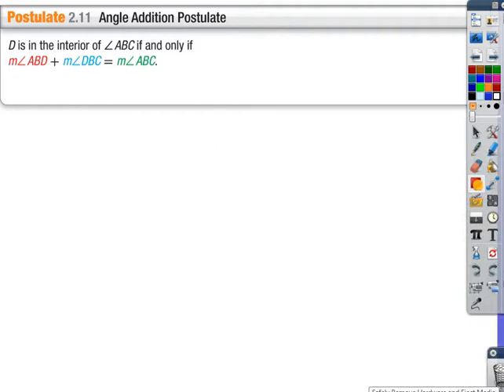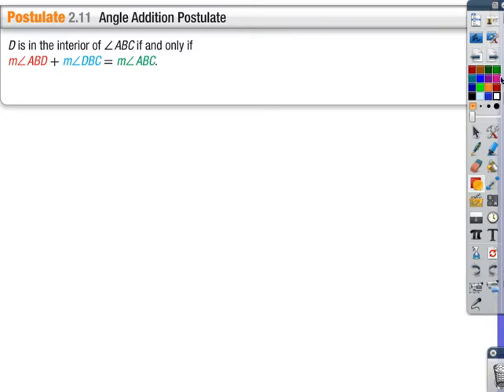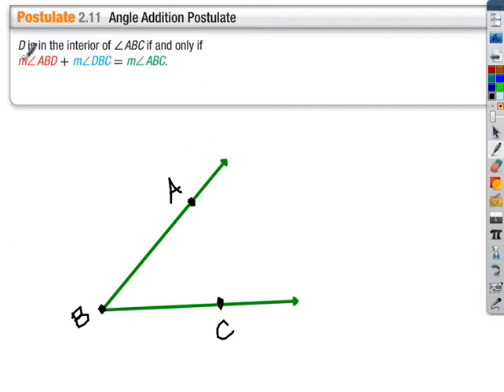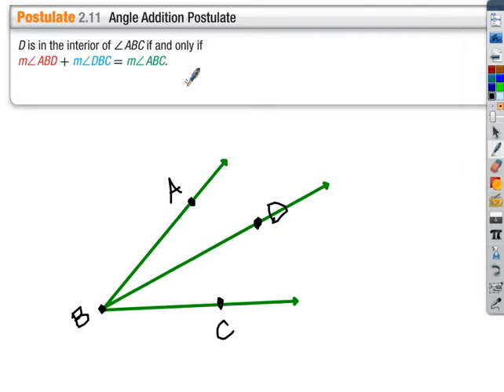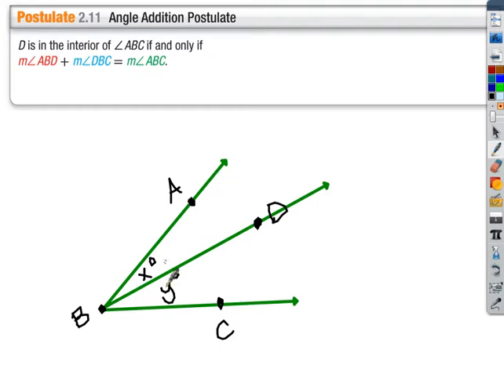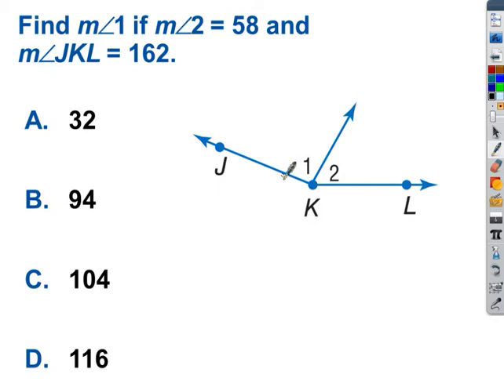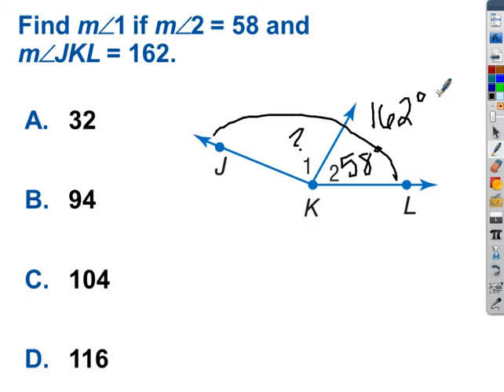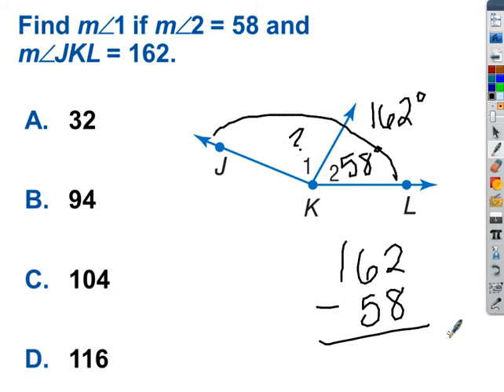angle addition postulate